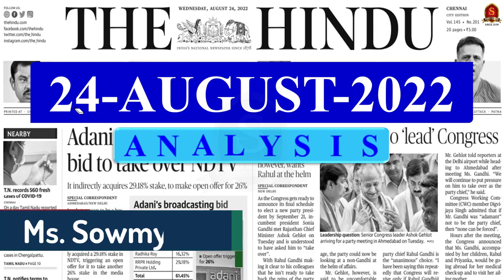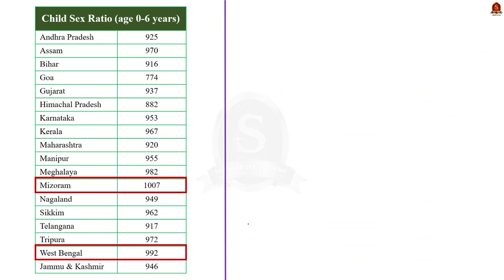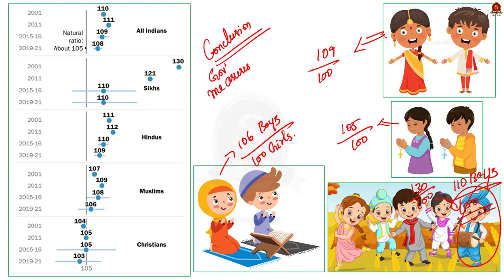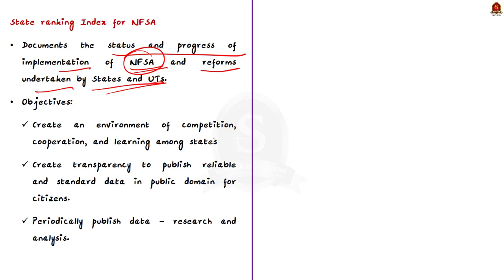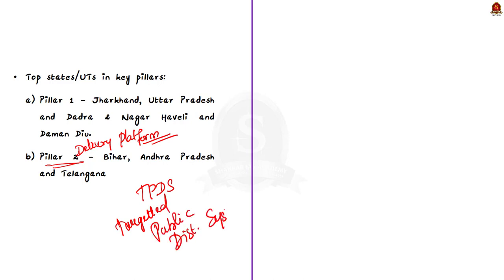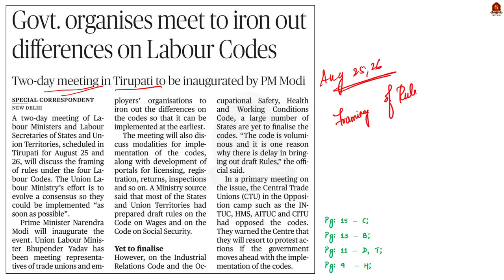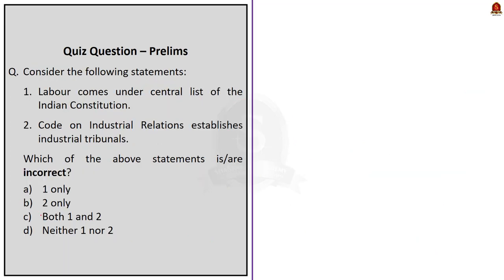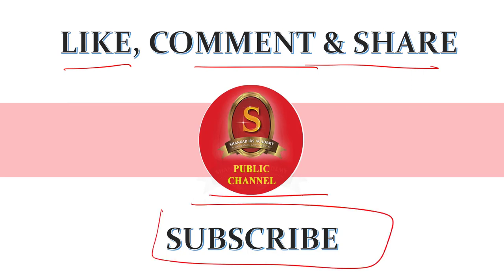The Hindu Daily News Analysis || 24th August 2022 || UPSC Current Affairs || Mains '22 & Prelims '23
Time Stamping
►►Introduction - 00:00
►►List of Topics – 00:10
1.Sex ratio at birth normalises slightly: study (Sex Ratio, Child Sex Ratio at Birth, trends of both)- 01:02
2.Rupee worries force India’s importers to hedge extra (Rupee Depreciation, impacts of Rupee Depreciation on Imports & Exports) - 11:37
3.Officials examining reasons for State not topping NFSA index (National Food Security Act (NFSA) Index) - 16:58
4.Govt. organises meet to iron out differences on Labour Codes (Labour Codes and important provisions in 2020 Bill) - 22:23
5.Prelims Practice Questions - 30:00
6.Mains Practice Question - 36:23

Important topics such as ChildSexRatio SexRatio NFSAIndex RupeeDepreciation LabourCodes are vividly discussed in UPSC Civil Services Exam Perspective in this video, with a special Practice cum Revision session in the end.